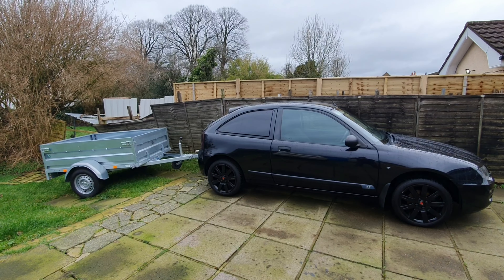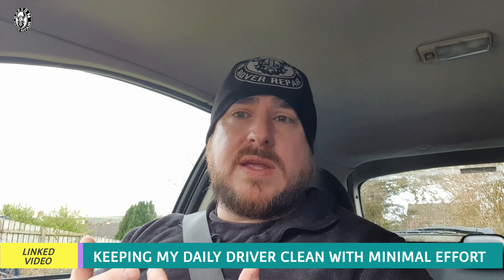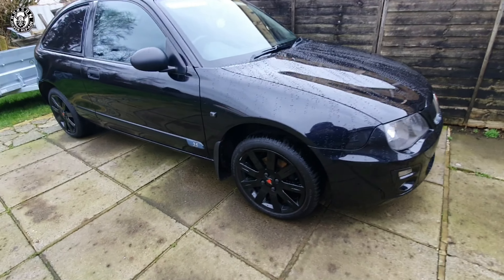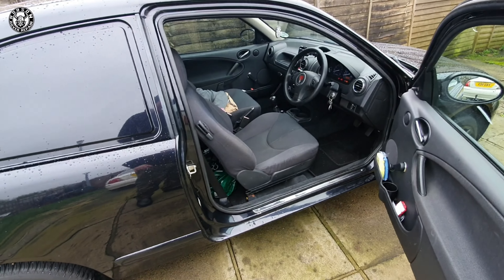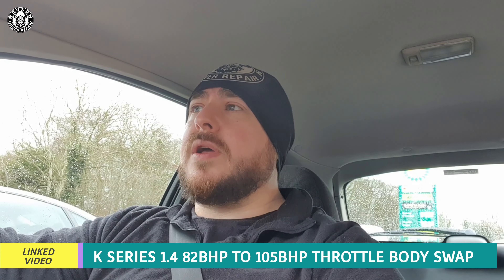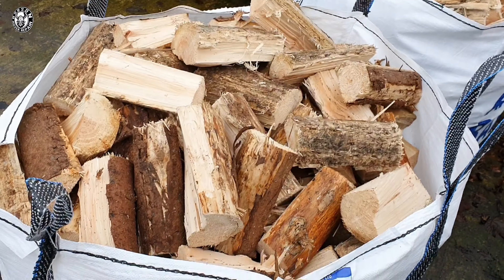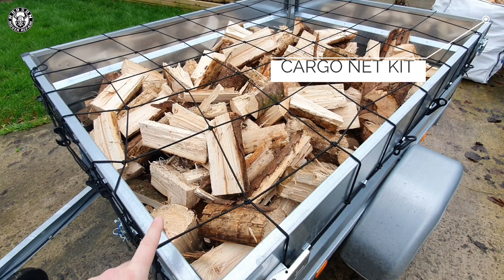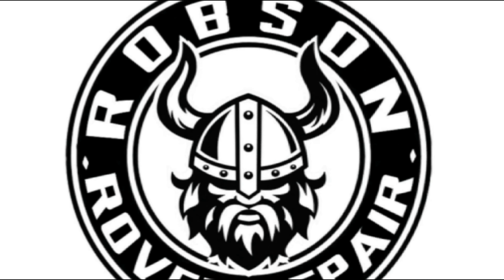Daily driving costs - After 6 months of ownership what are the real world figures?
2022 into 2023 has proven crazy at the petrol & diesel pumps. Previous for last several years I've been driving about 40 miles a day and back to both my two jobs in my modified diesel 2.0 75 manual where I've been averaging around 56 mpg.

Now working less than 7 miles away and with a few big drives around Ireland, how has the 1.4 16v k series proven, especially now the 75 isn't even up to temperature by the end of my journey?

Please remember prices are based on Northern Ireland, many of you will have seen the pictures I shared showing the extreme fuel prices over the last 12 months!

No sponsorship in this video, all products purchased by myself and recommended based on experience!

Colin

TicTok @robsonroverrepair

Check for all social links in one place

Tools, products and parts suggested in the video

N/a